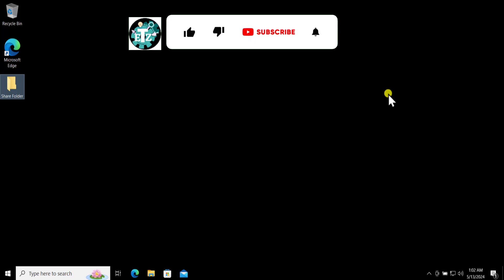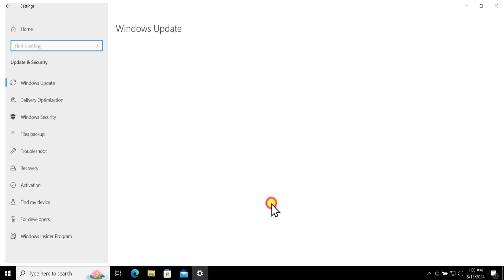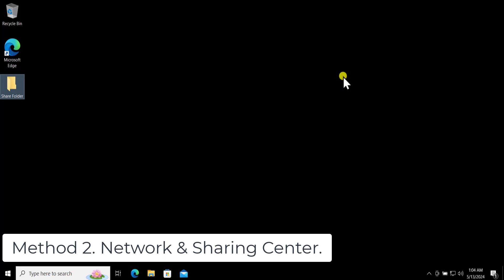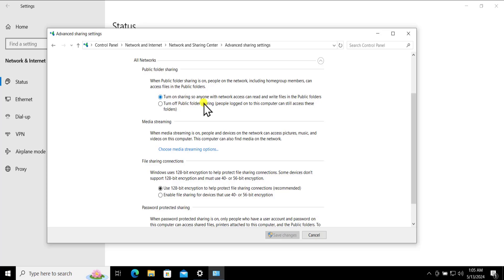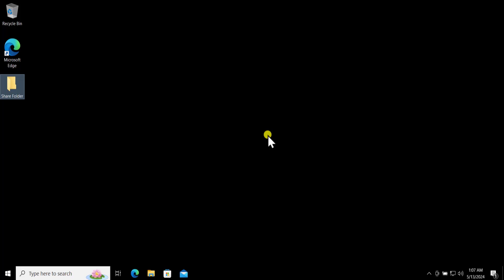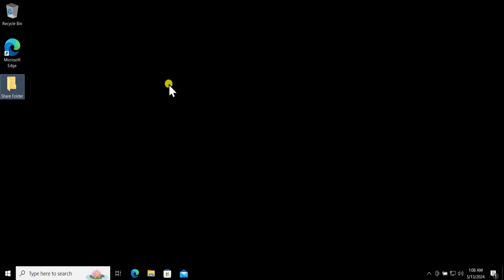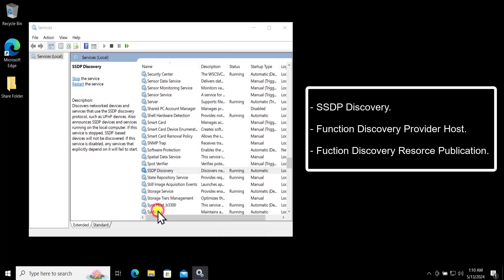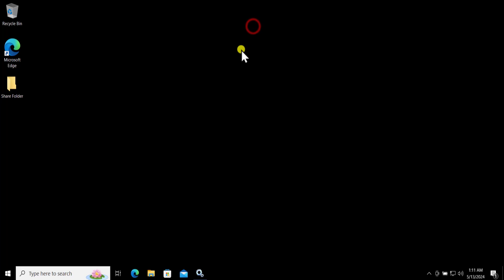Cannot Access Network Shared Folder Windows 10 ( 2025 ) | How to Access Network Shared Folder?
In this video we talk about on how to access a shared folder on a network in Windows 10 and methods and steps you have to use.

In this video, we have explained you the process of accessing a network shared folder and troubleshooting the common issues like 'can't access shared folder on network'.

We know that sharing and accessing files across a network is hard, so we've explained everything in steps for you.

First, we have explained you basic steps on how to create a network shared folder in Windows 10.

And Afterwards we have explained the settings and permissions required to share your folder on the network.

If you are facing a hard time related to 'cannot see shared folder on network' issue. Then do not worry in our video we will provide solutions to help you overcome this problem.

Remember, sharing and accessing files should be a breeze with Windows 10. So, sit back, relax, and let's get started!

Video Chapter:

0:00 - Introduction
0:06 - Overview of the Video Content
0:30 - Addressing Error Messages
0:35 - Method 1: Checking or Rolling Back Updates
0:50 - Steps to Check Updates
1:01 - Steps to Roll Back Updates
1:32 - Restarting Your PC
1:38 - Method 2: Using Network and Sharing Center
1:52 - Navigating to Network and Sharing Center
2:10 - Changing Advanced Sharing Settings
2:34 - Turning On Sharing
2:47 - Setting File Sharing Options
3:01 - Setting Password Protection Sharing
3:06 - Saving Changes
3:15 - Step Two of Network and Sharing Center: Advanced Sharing for Folders
3:36 - Steps to Set Up Advanced Sharing
4:01 - Creating a Network Shortcut for a Folder
4:14 - Method 3: Enabling Sharing Services
4:21 - Steps to Enable Services
4:58 - Changing Startup Type to Automatic
5:08 - Restarting Services
5:17 - Function Discovery Provider Host
5:23 - Changing Startup Option to Automatic
5:29 - Starting the Services
5:38 - Function Discovery Resource Publication
5:46 - Setting the Startup Option to Automatic
5:52 - Restarting Your Computer
5:58 - Conclusion